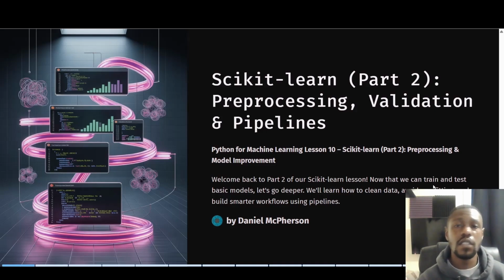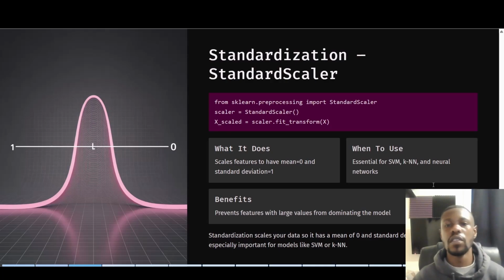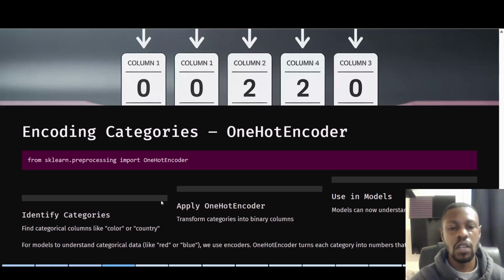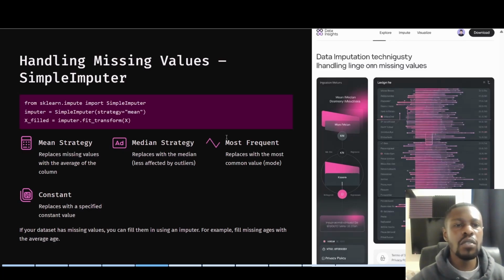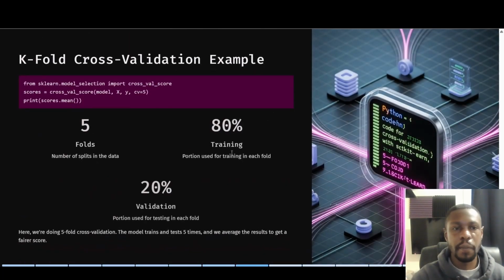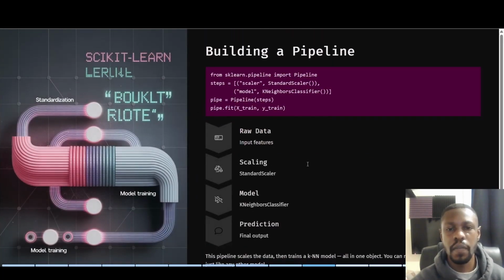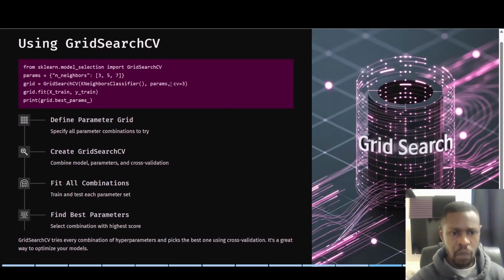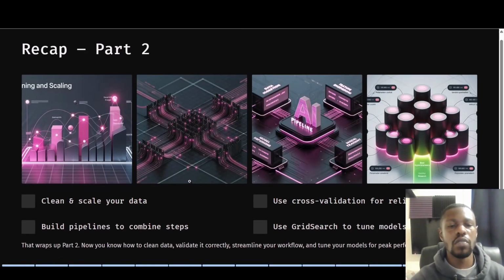Python Lesson 11 | AI + Prompt Engineering + ML (Full Course)